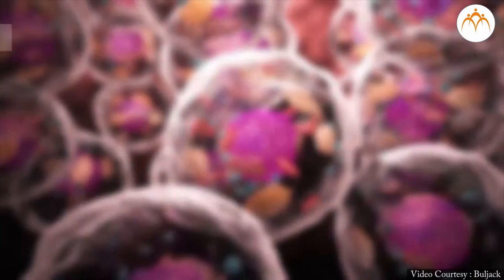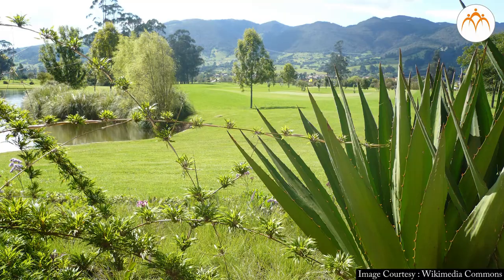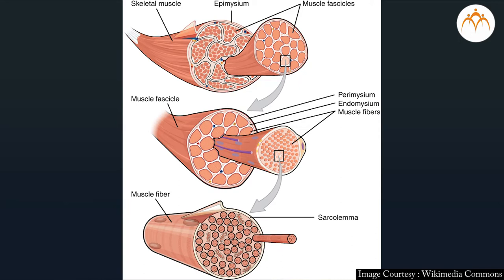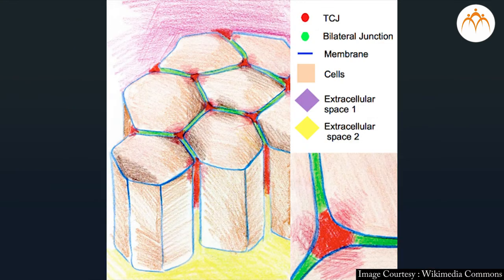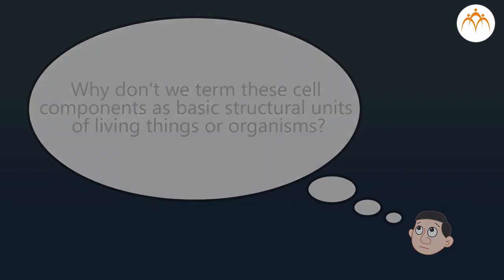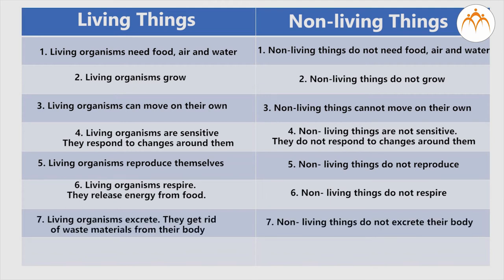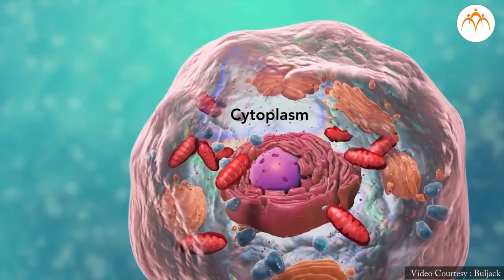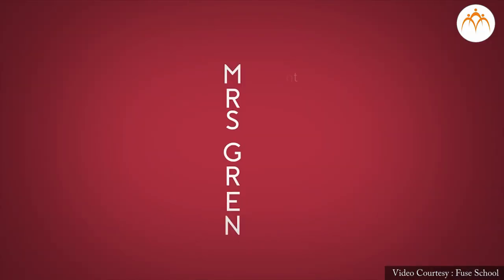Concept of a cell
Cell Structure and Micro - Organisms,Concept of a cell,7th,Science,Jnana Prabodhini,Maharashtra Board,